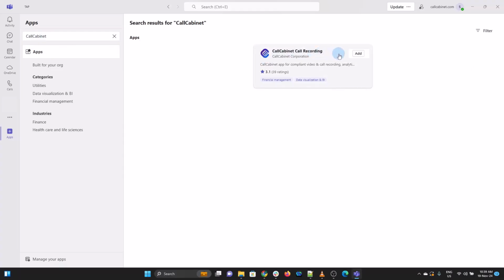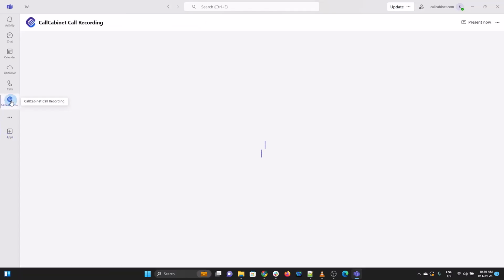Callcabinet: Installing the Call Control Program into MS Teams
This video provides details on installing the Call Control Program into Microsoft Teams for Callcabinet.